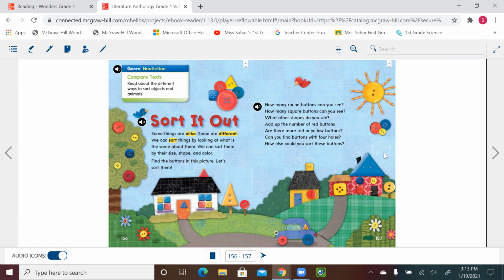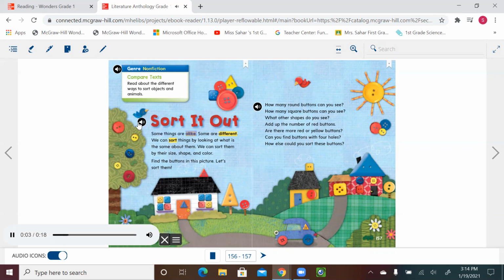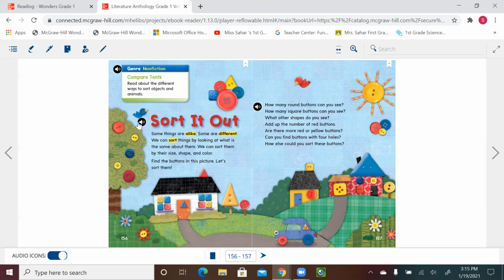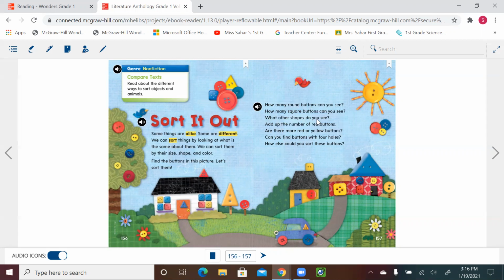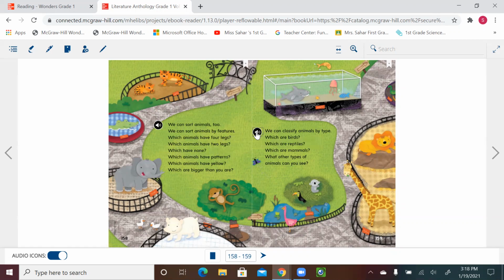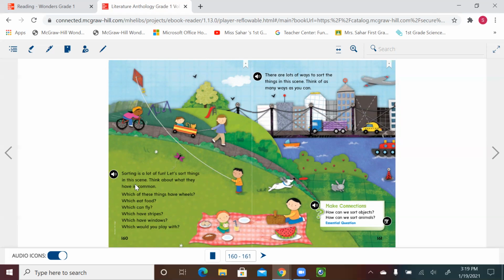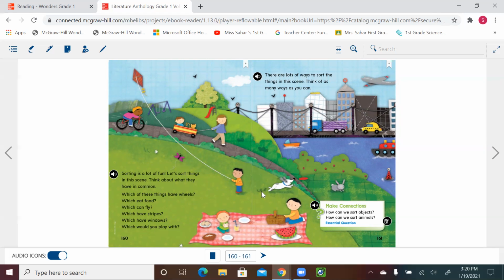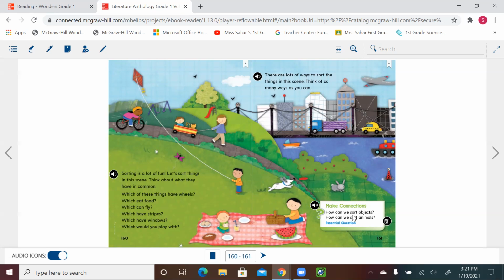Unit 5 Week 1 Day 4